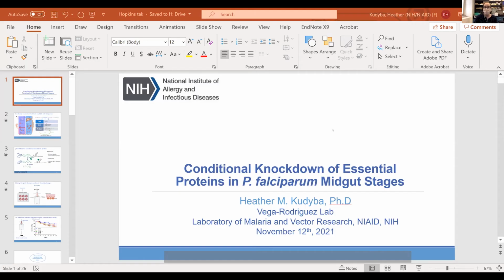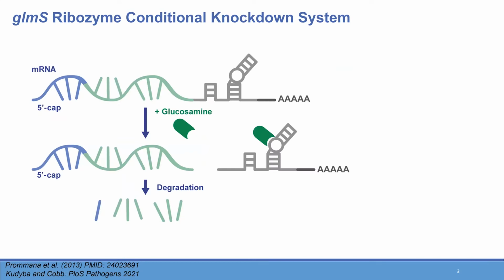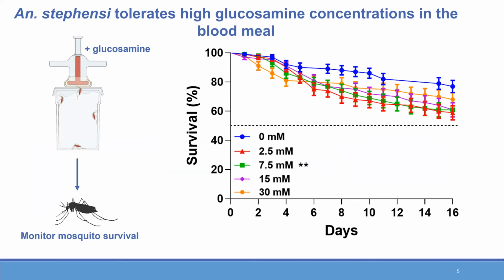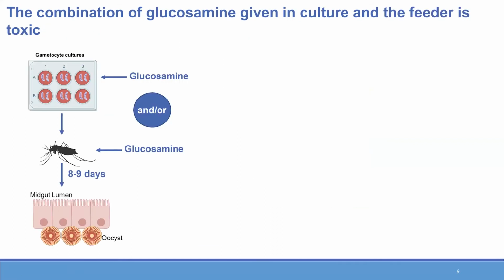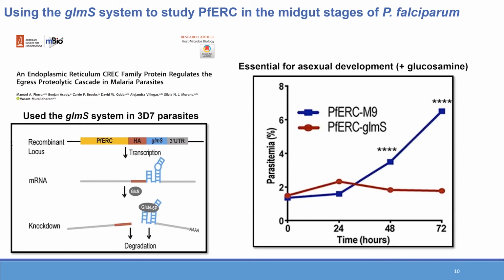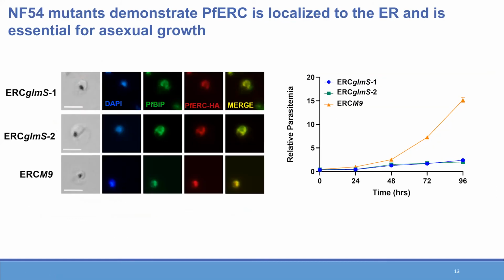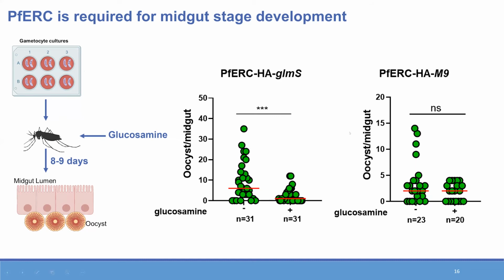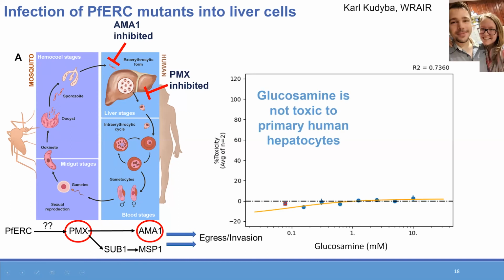Heather Kudyba | Johns Hopkins Future of Malaria Research Symposium | 12 Nov 2021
Heather Kudyba from the National Institutes of Health presented “Conditional knockdown of essential proteins in P. falciparum midgut stages” at the Johns Hopkins Malaria Research Institute's 7th Future of Malaria Research Symposium on November 12, 2021. The Symposium was organized and moderated by students, postdoctoral researchers, and early career scientists.